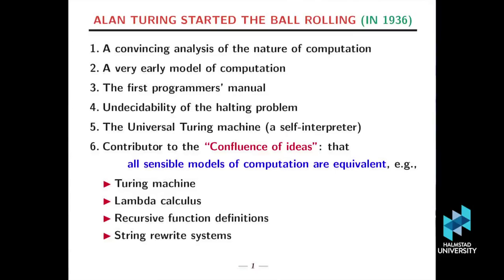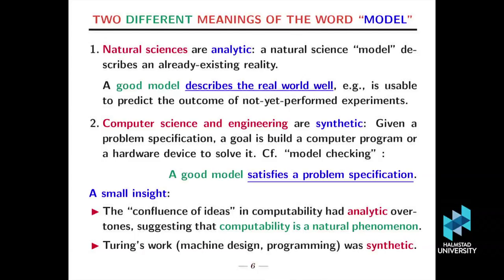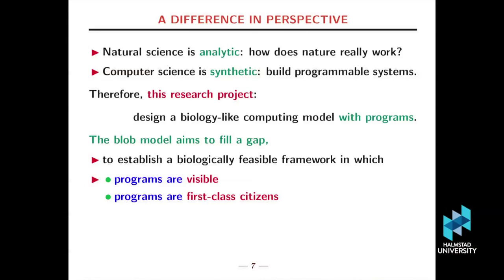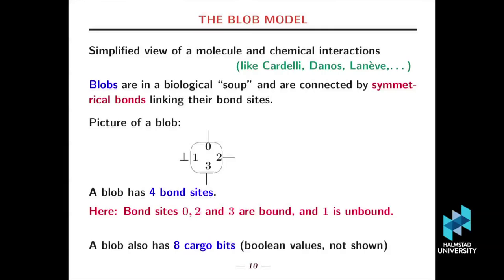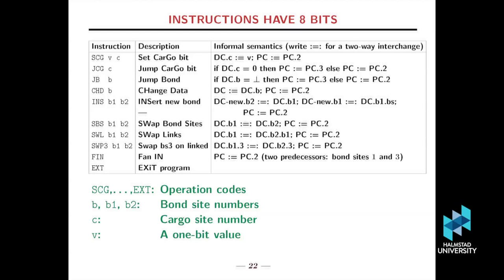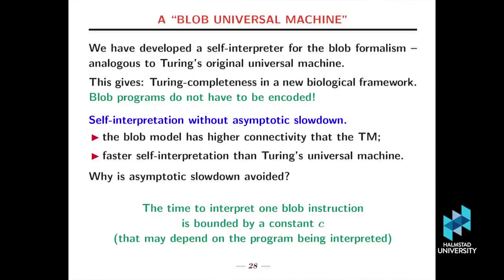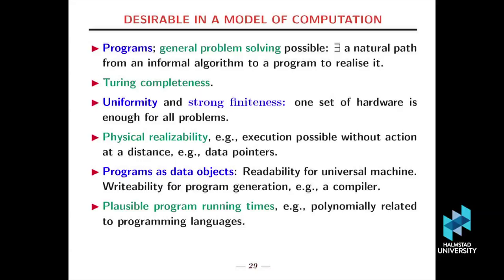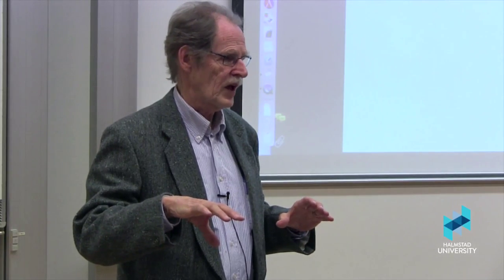Halmstad Colloquium: Neil D Jones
Neil Jones is professor emeritus with the University of Copenhagen, Denmark. Research directions follow two directions: programming languages (compiling, program analysis, partial evaluation, semantics); and the theory of computation and computational complexity. He has published books and a number of articles in both areas.
The 'blob' model of computation is a recent stored-program computational model, biologically motivated and without pointers or memory addresses. Novelties of the blob model: programs are truly first-class citizens, capable of being automatically executed, compiled or interpreted. The model is Turing complete in a strong sense: a universal interpretation algorithm exists, able to run any program in a natural way and without arcane data encodings. The model appears closer to being physically realisable than earlier computation models. In part this owes to strong finiteness due to early binding; and a strong adjacency property: the active instruction is always adjacent to the piece of data on which it operates.